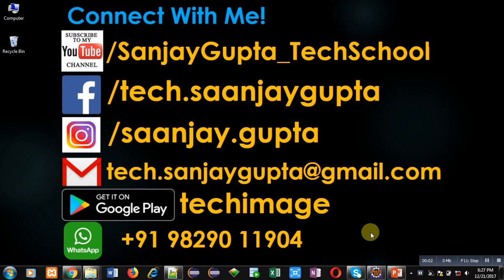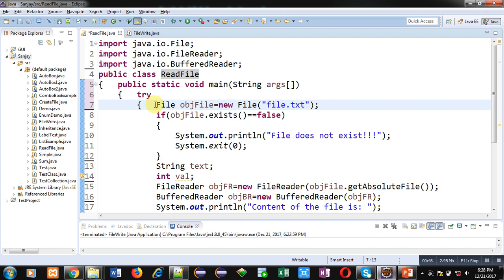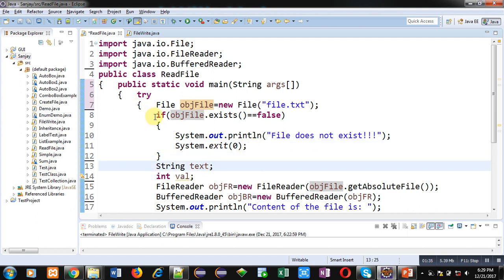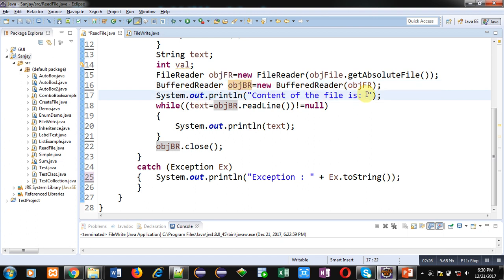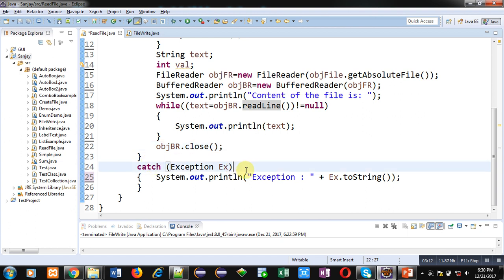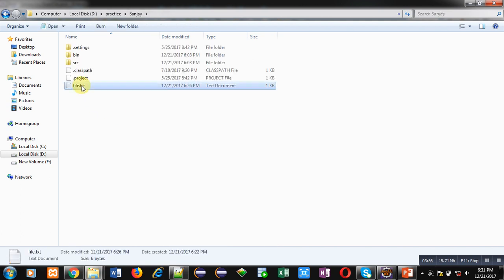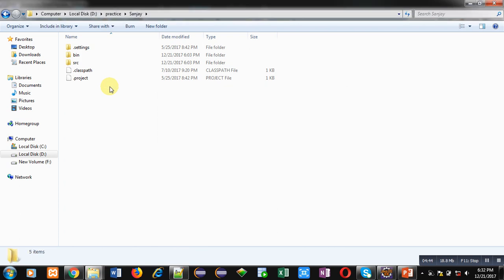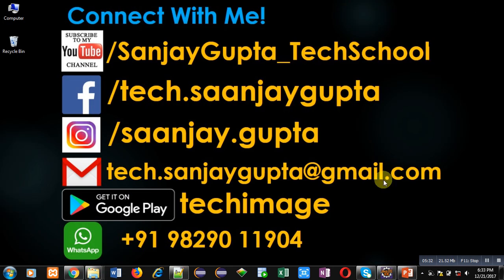63 Java | How to read content of a file using BufferedReader in java | by Sanjay Gupta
How to read contents from a file using BufferedReader in java.